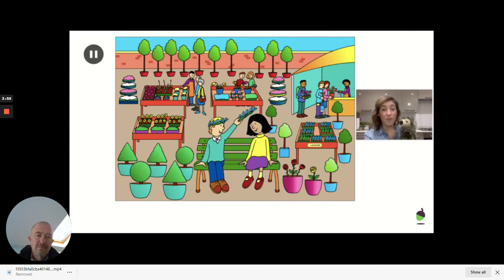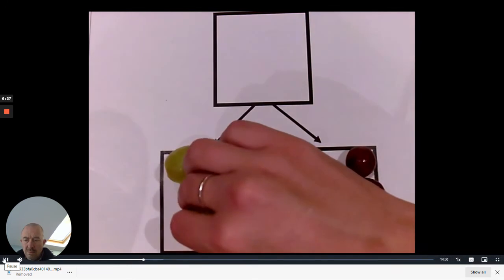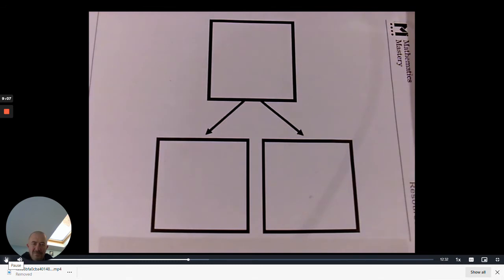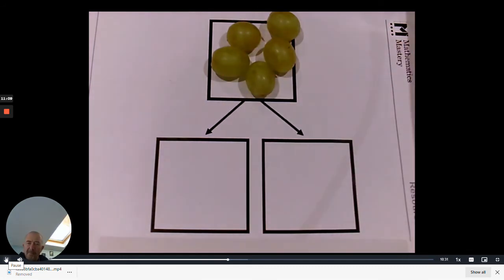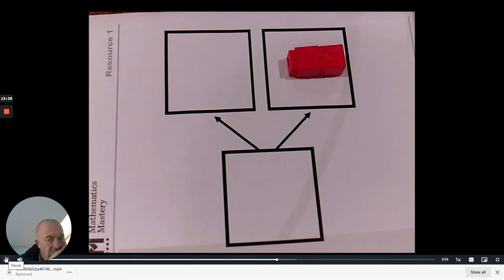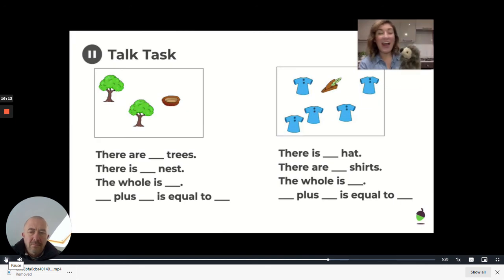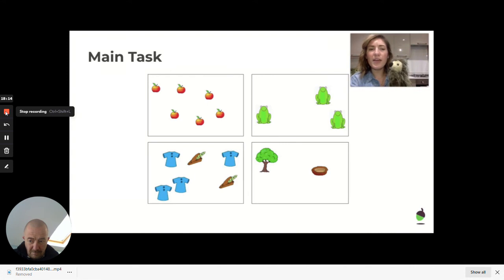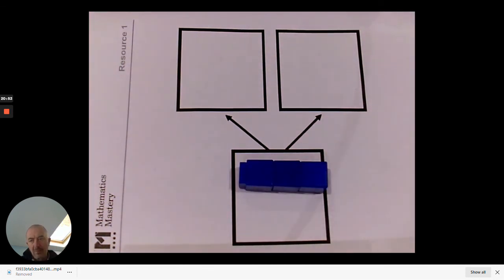Maths 27 1 21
combining two groups including zero